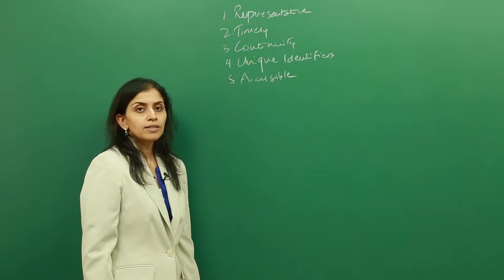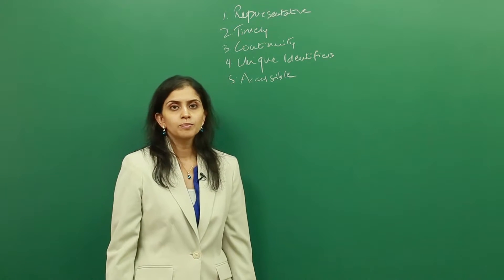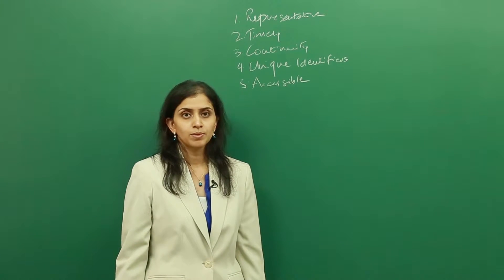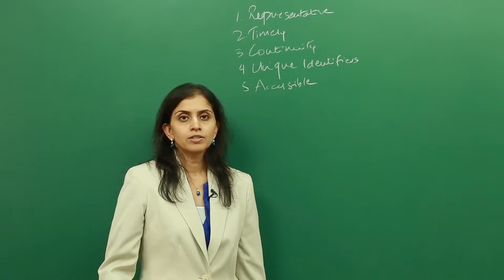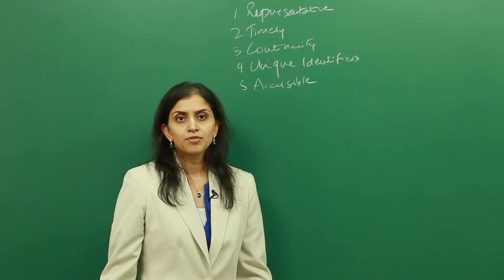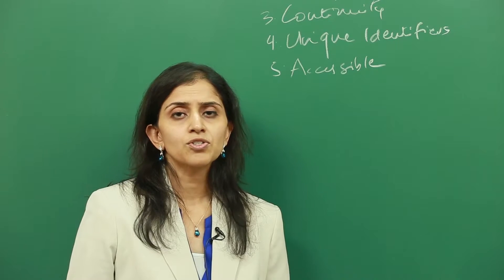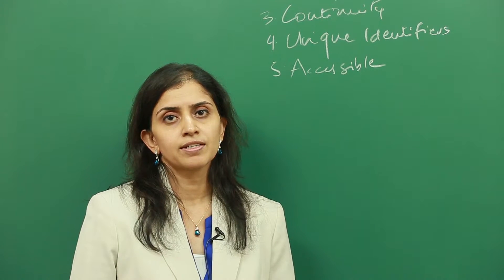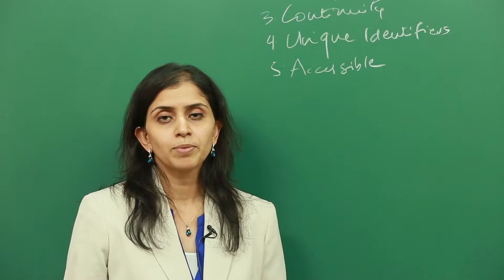Databases | Pharmacoepidemiology and Pharmacoeconomics